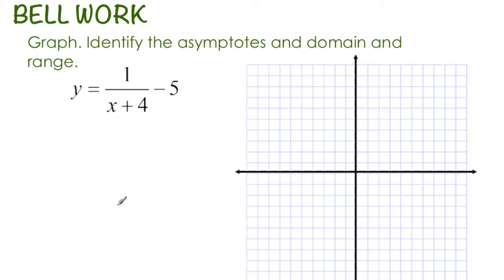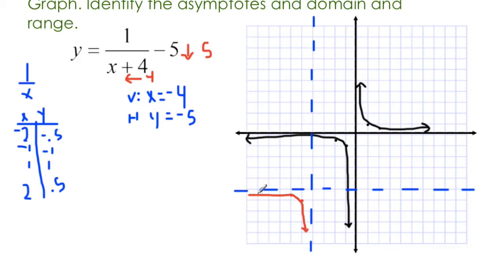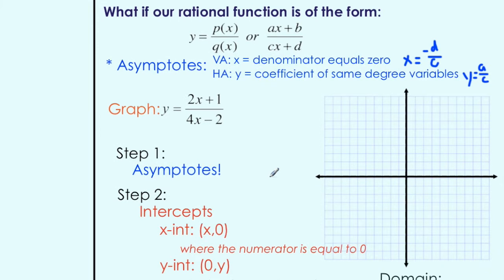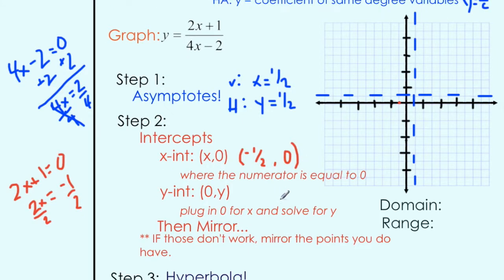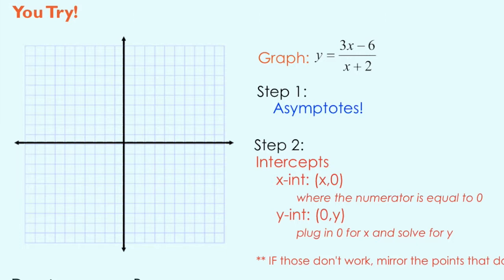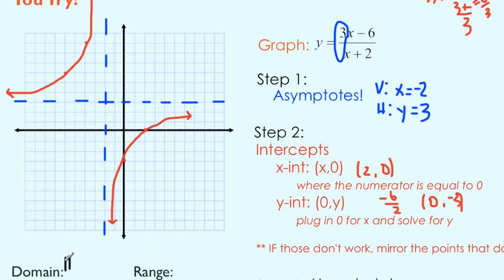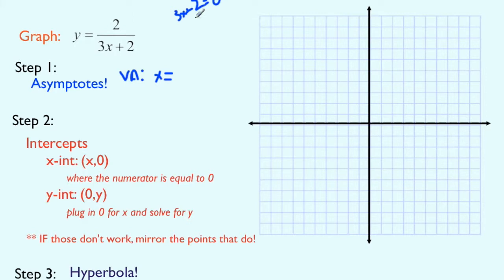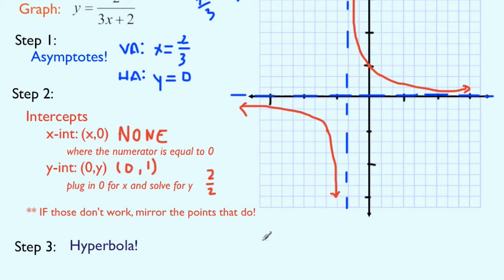Alg 2 Section 8.2c Graphing Simple Rational Functions Recorded Lesson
Recorded lesson for Mrs. Newman's Algebra 2 classes at FSHS on Tuesday, April 14.